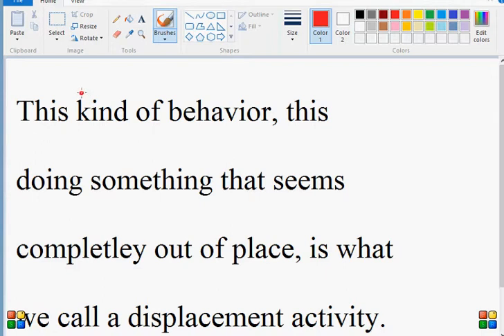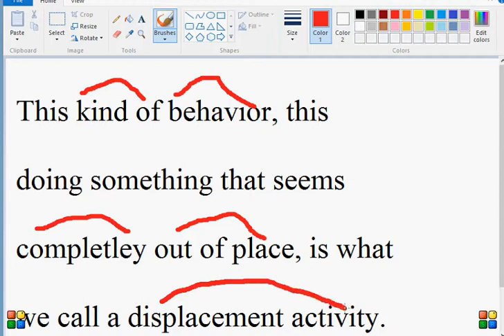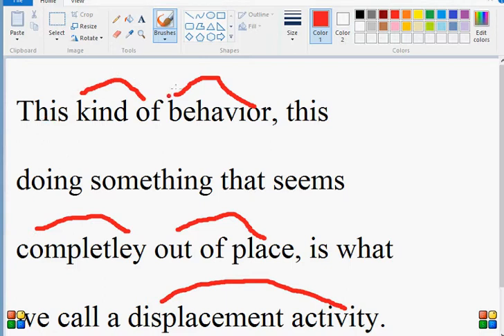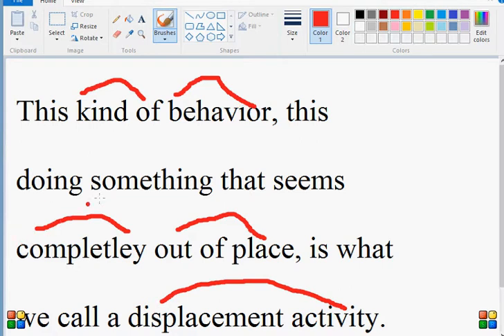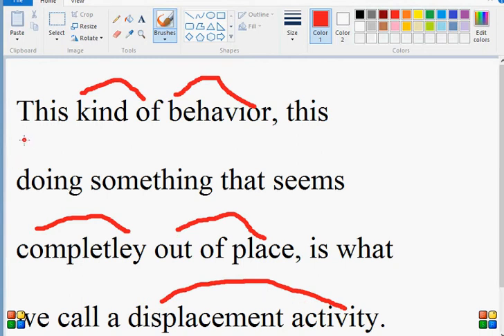Displacement Behavior Pitch Changes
This sentence is reproduced from a listening exercise in Official TOEFL iBT tests. Lucas Fink, my editor, has reviewed the book